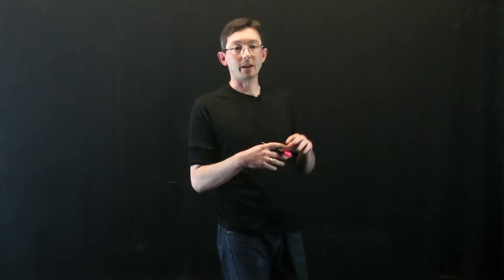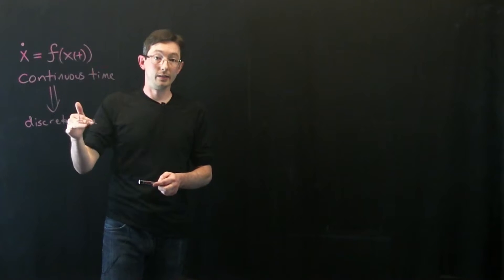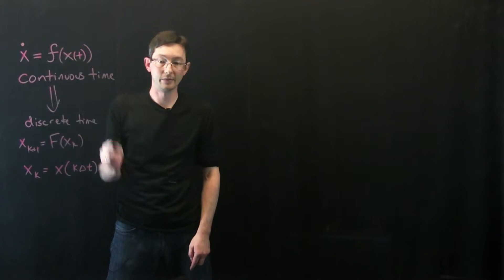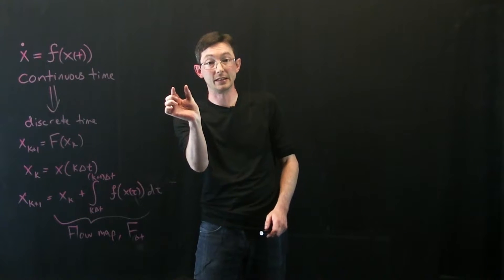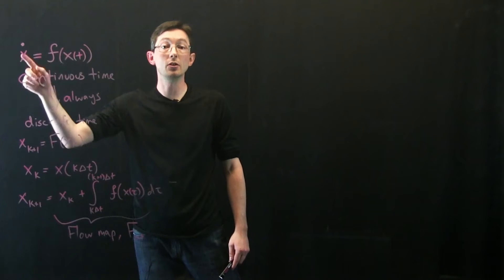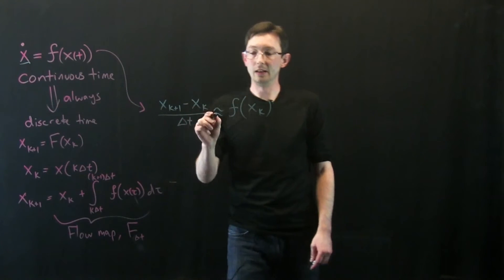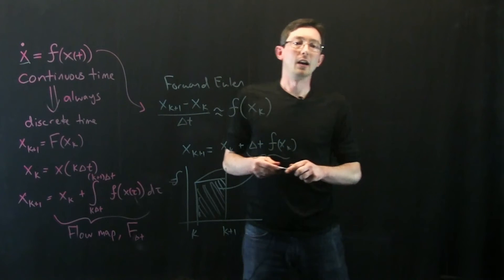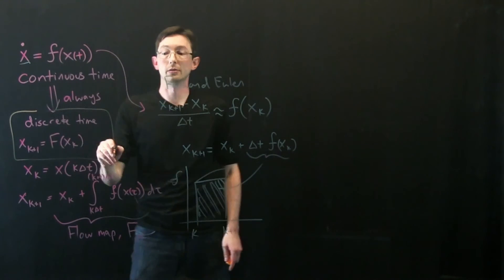Discrete-Time Dynamical Systems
This video shows how discrete-time dynamical systems may be induced from continuous-time systems.